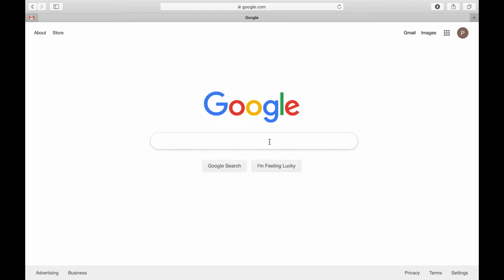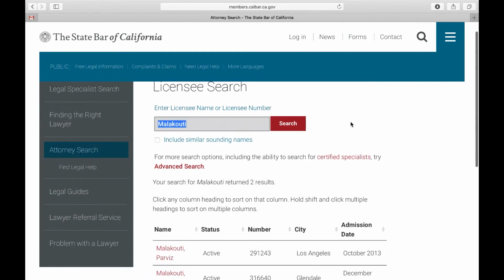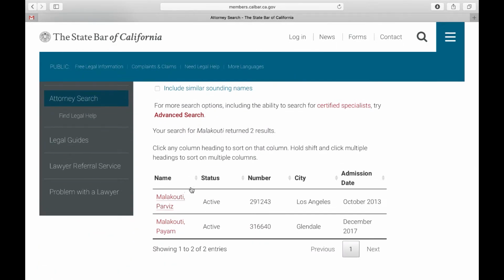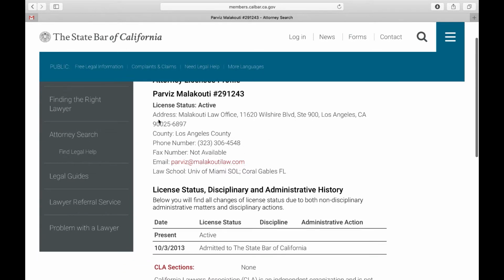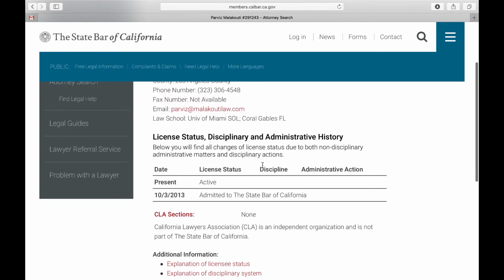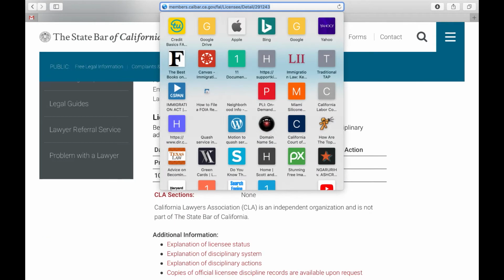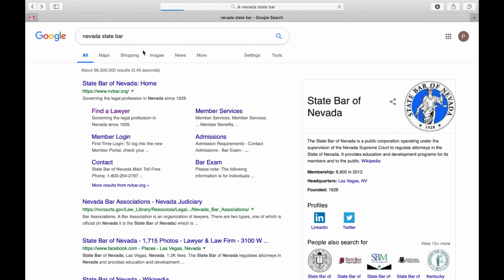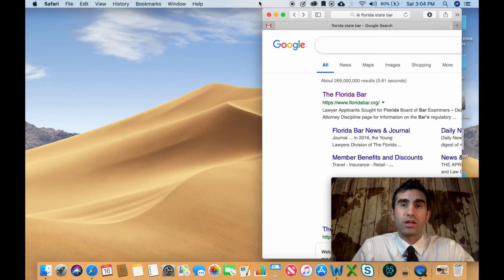How to Look up ATTORNEYS Online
In this video, I show you how to find out if somebody is a licensed attorney (lawyer) in California or any other state in the United States of America and also how to find out if they have negative disciplinary history.

If you are considering hiring a lawyer, always look them up to:

1) make sure they are licensed and in good standing; and
2) see if they have any record of disciplinary action against them and if so, what the details of that incident were.

🤔 QUESTION- Have a question or would you like to see a two minute breakdown on a particular legal concept?  Post in the comments section

Attorney Advertising.

Free Discovery Call Available Only Until 07/31/2019

Law Office of Parviz Malakouti
11620 Wilshire Boulevard, Suite 900